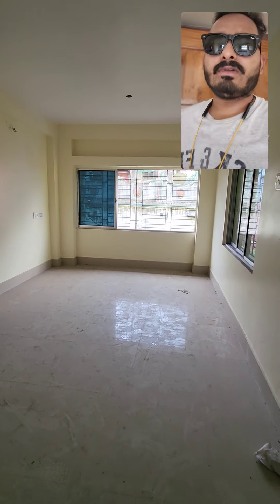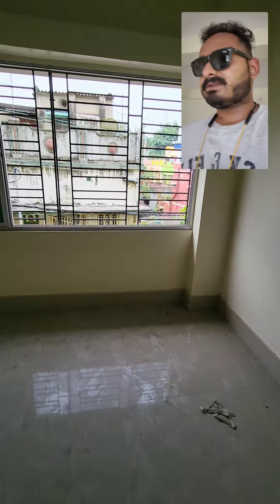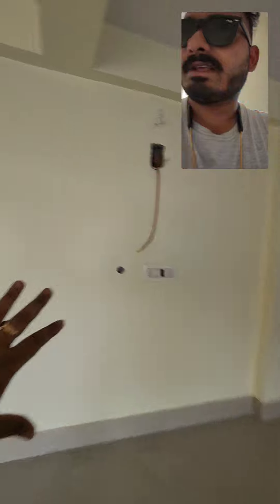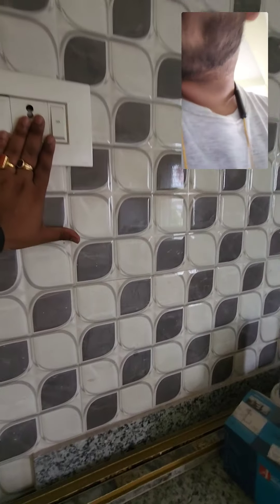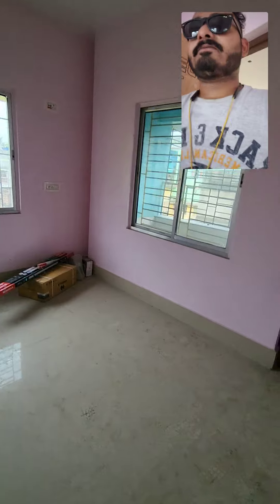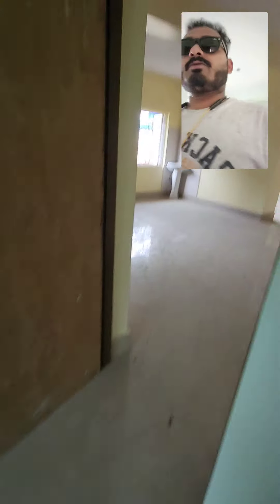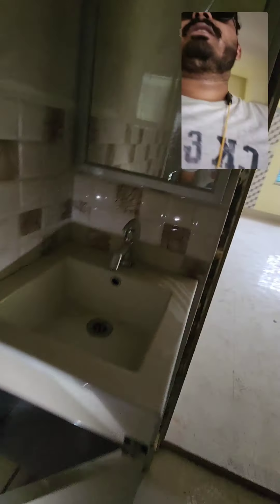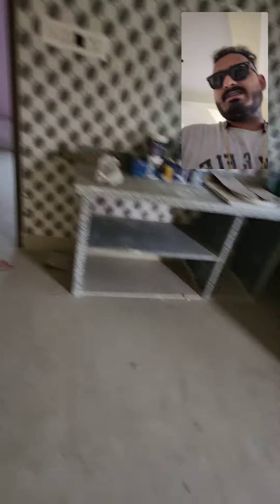No 98 || south & east open new 3bhk Flat sell in serampore || 3335913359 || not available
Office address
google map 👇🗺️